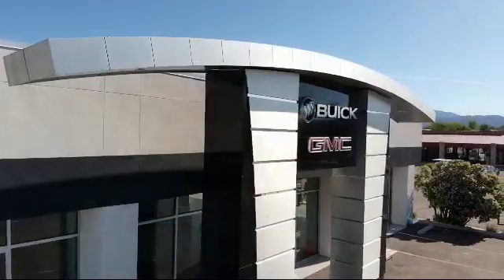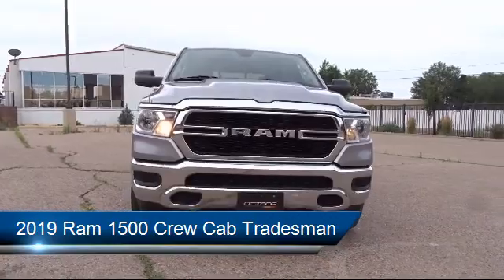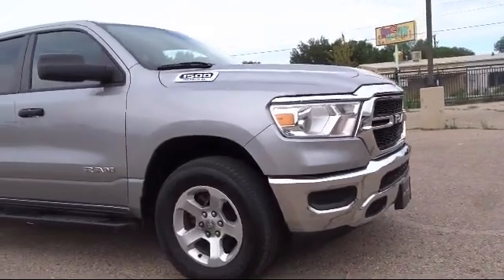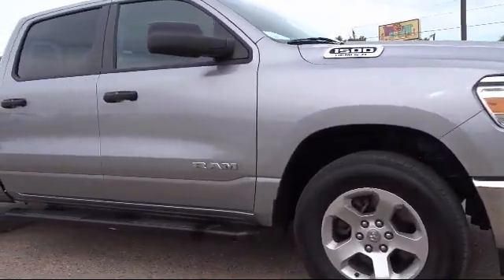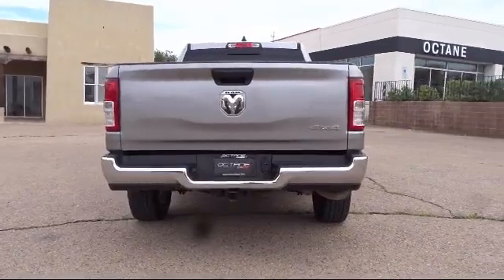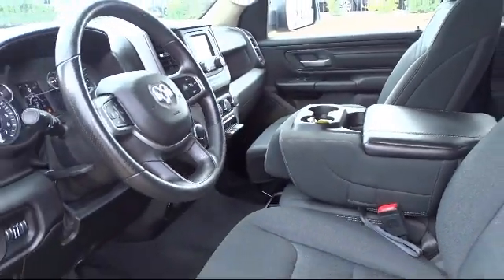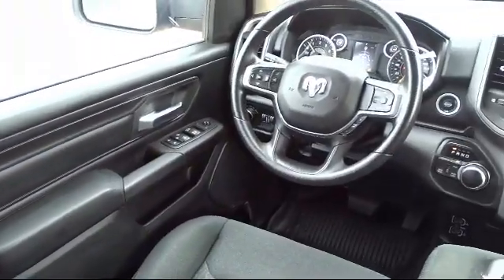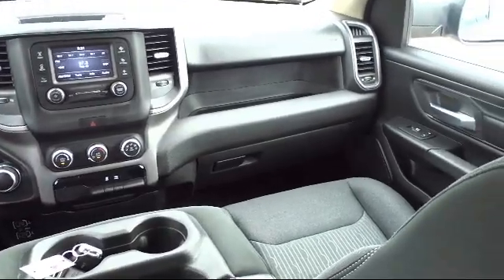2019 Ram 1500 Crew Cab Tradesman Santa Fe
2019 Ram 1500 Crew Cab Tradesman Stock Number: 1322U Vin:1C6SRFNT3KN634226.